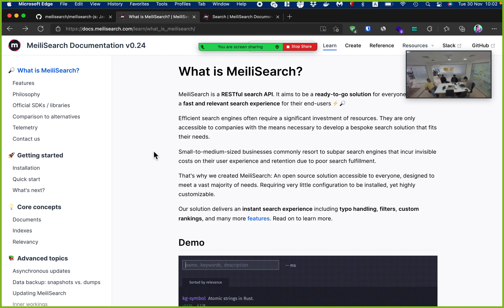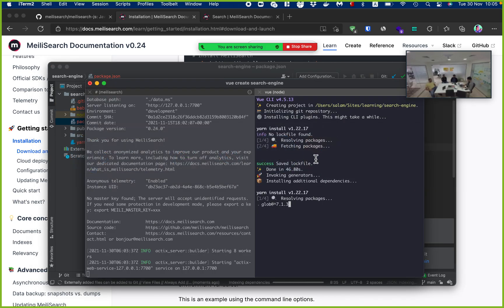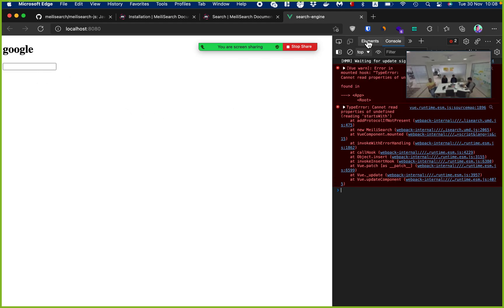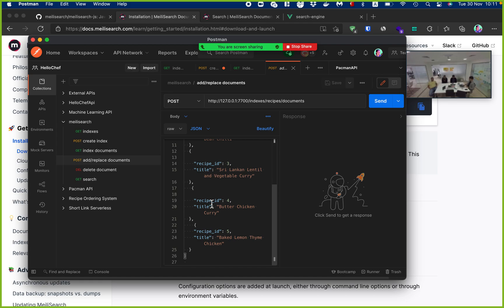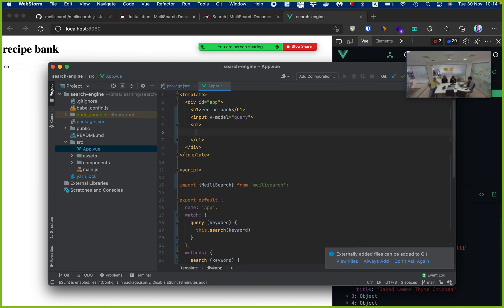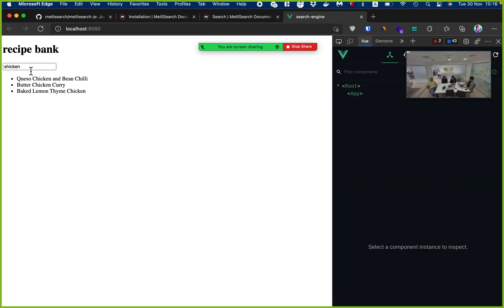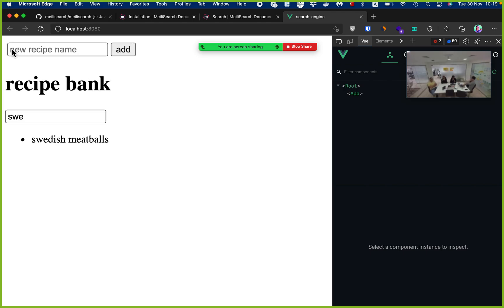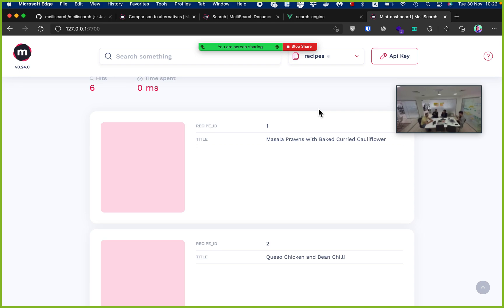Making text search engine in 20 minutes with MeiliSearch and Vue.js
In 20 minutes we're making a typo tolerant text search bar to search recipes and ingredients using MeiliSearch and VueJS

This recording was part of Hello Chef weekly developers learning group where we meet every week for 30 minutes and present an interesting topic.